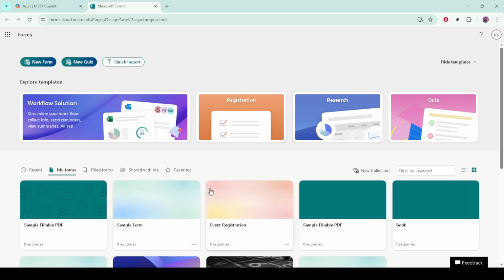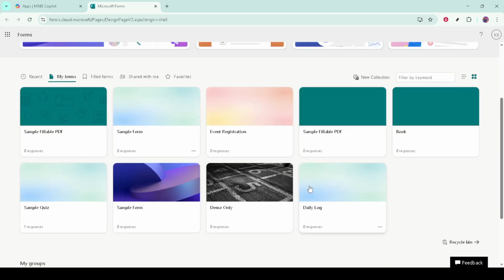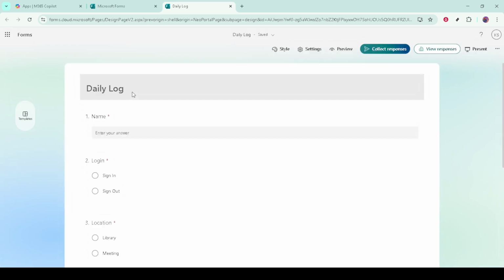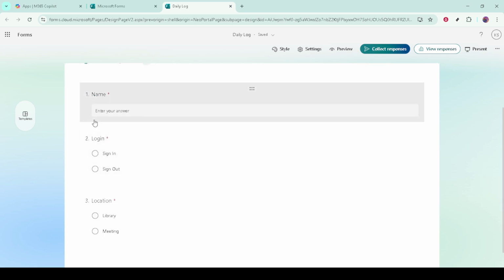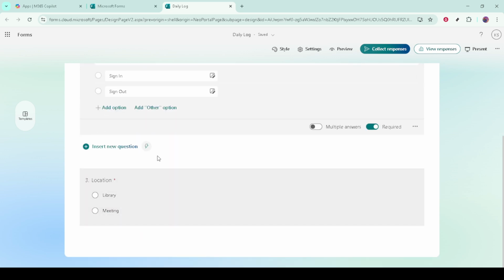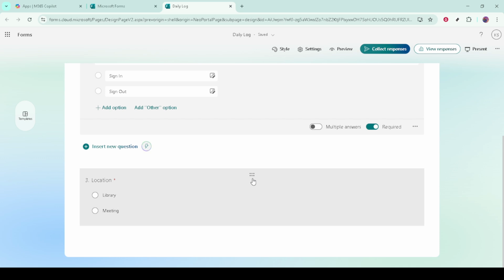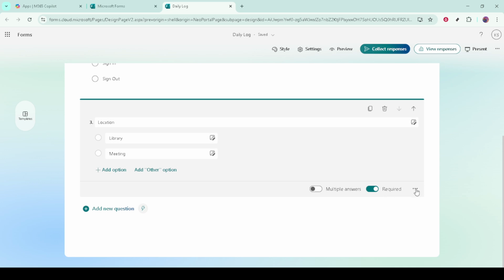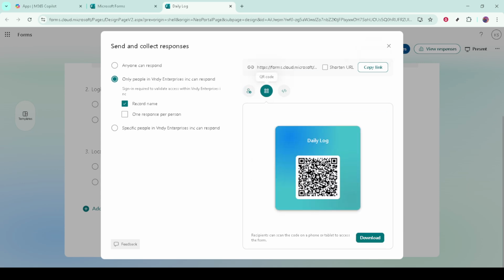How to Use Microsoft Forms as a Sign In Sign Out Sheet [2026 Guide]